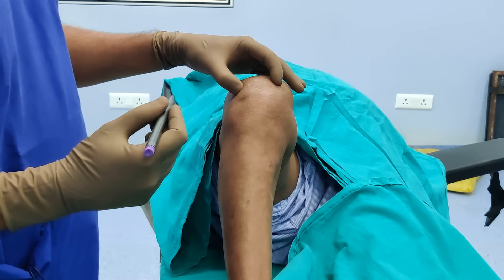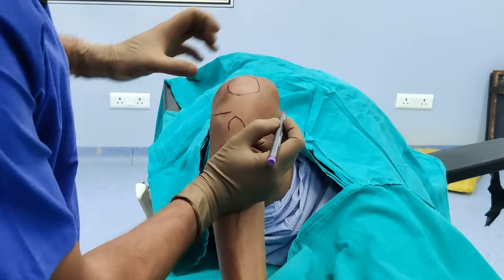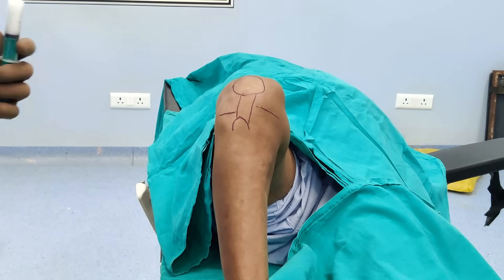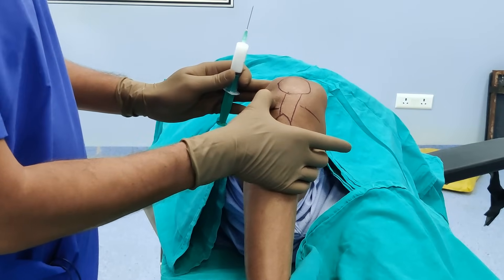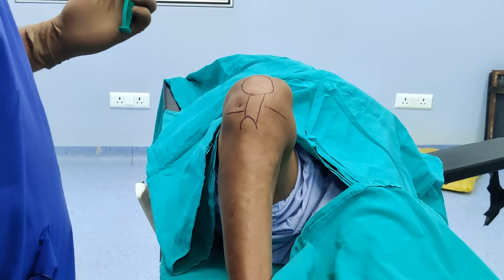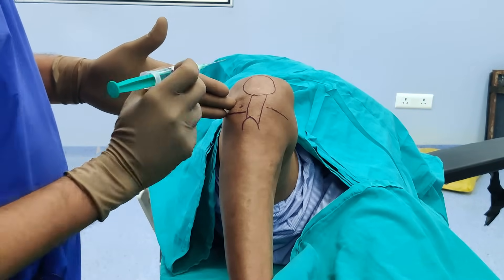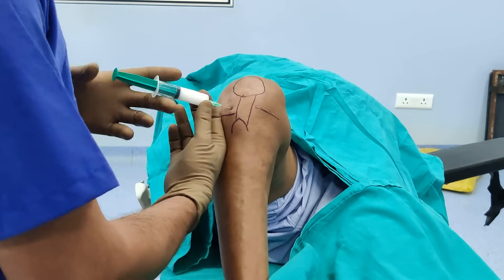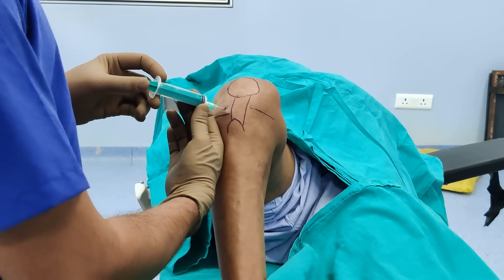Painfree Intra-articular Injection of Knee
Intra-articular injection of knee joint is commonly performed for knee osteoarthritis. Intrarticular injection can be quite painful.
This video describes a pain-free technique of intrarticularl injection ok knee through anterior approach.
After watching this video you will be able to do knee injections without causing significant pain to your patients.